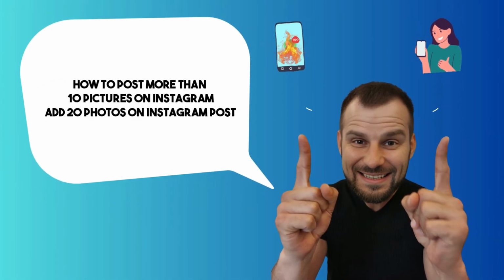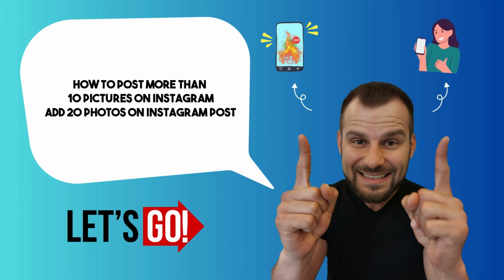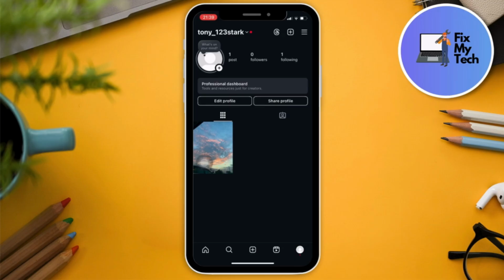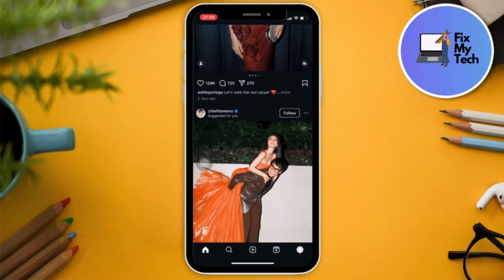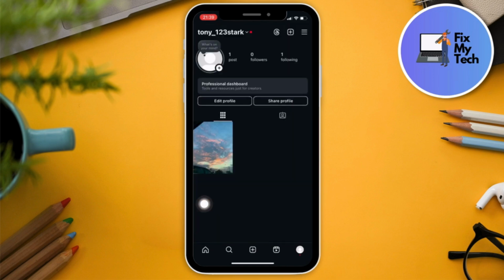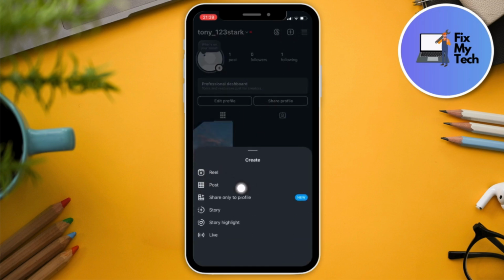How to Post More Than 10 Pictures on Instagram | Add 20 Photos on Instagram Post (2025)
Want to post more than 10 pictures on Instagram? In this 2025 tutorial, we’ll show you how to upload up to 20 photos in a single Instagram post, giving you the ability to share more content without breaking any rules!

📸 Step-by-step guide to adding 20 photos
📱 Works on both iOS & Android devices
✅ Updated Instagram feature for 2025